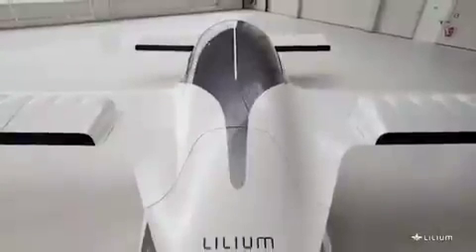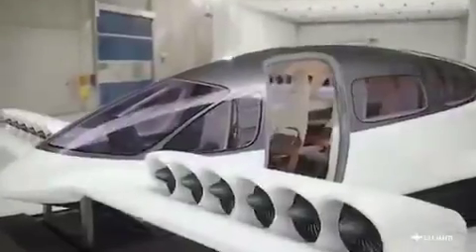Amazing design 7 seater Jet